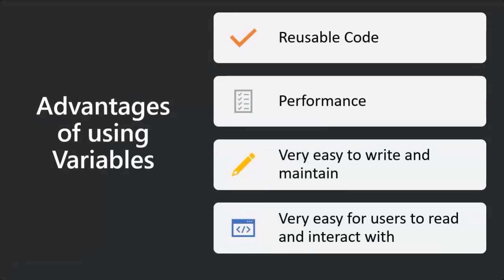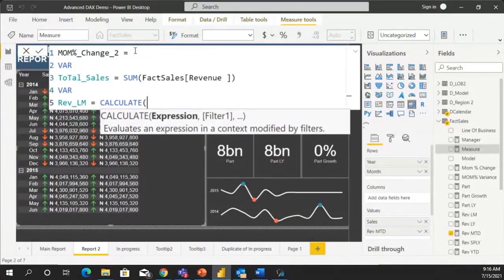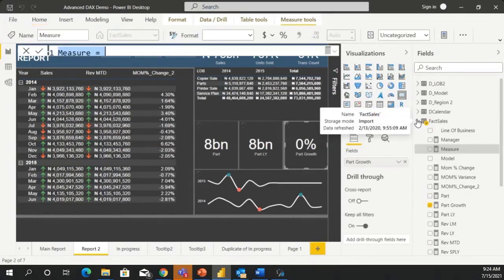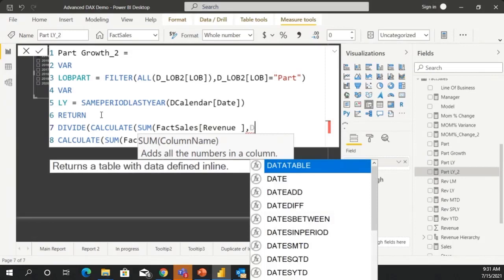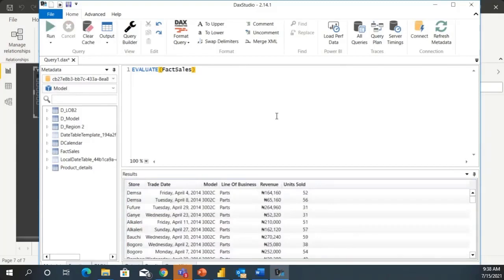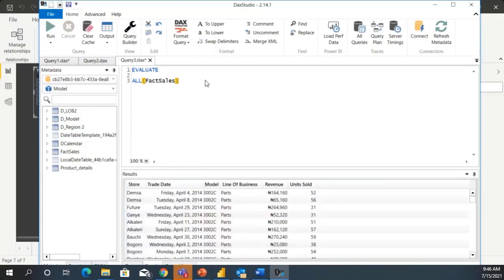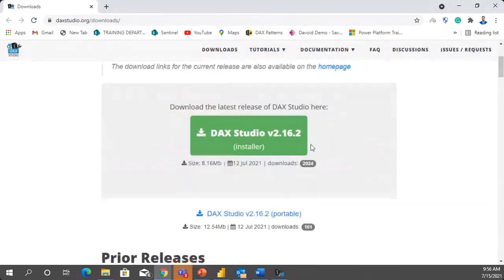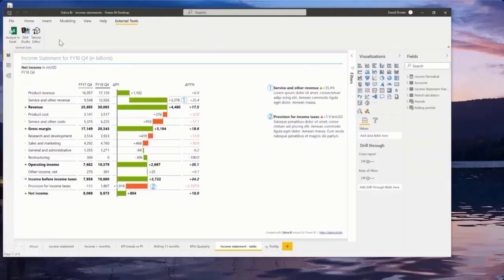Secrets to Improving Your Power BI Report with More Advanced Dax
Agenda 00:11
Certification as a Financial Modeler 01:36
Incorporating Scenario & Sensitivity in your Model 06:16
demo            07:20
Questions    47:54